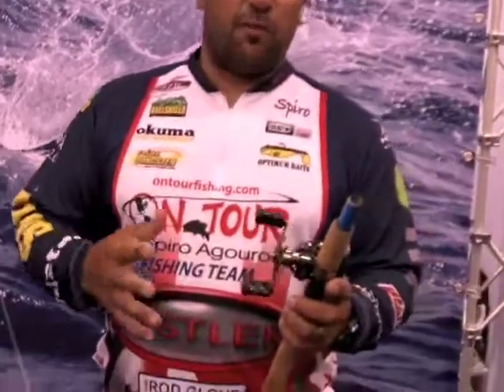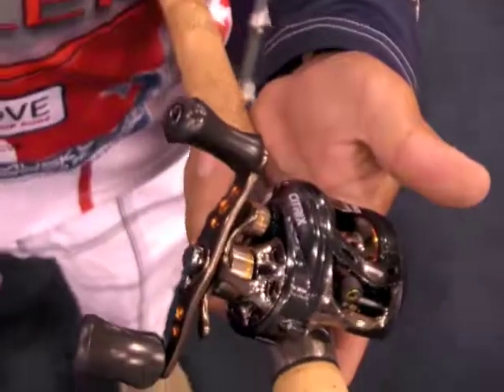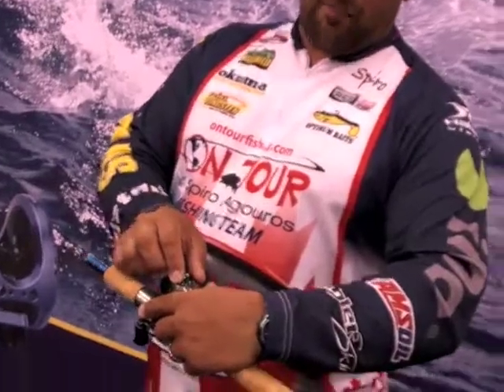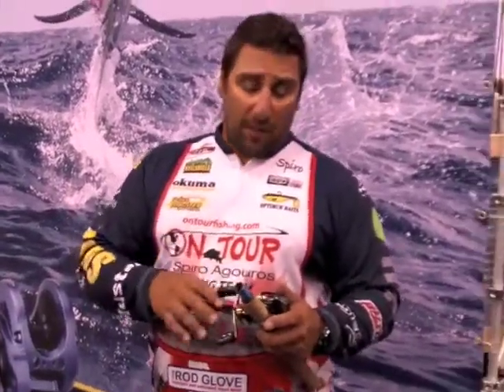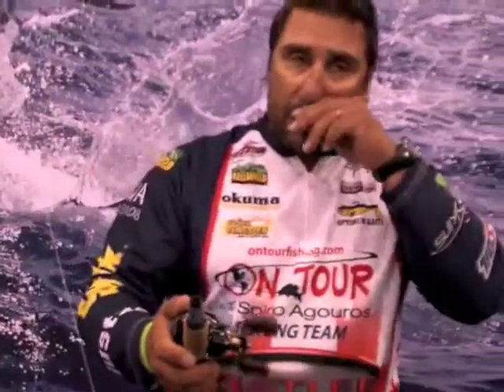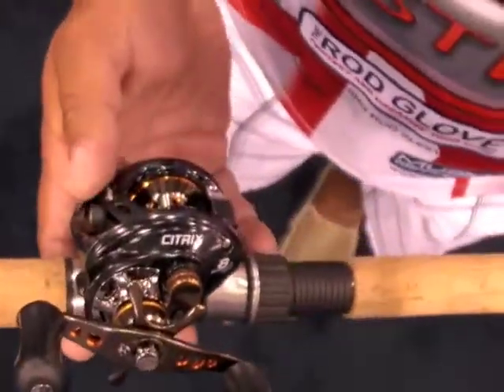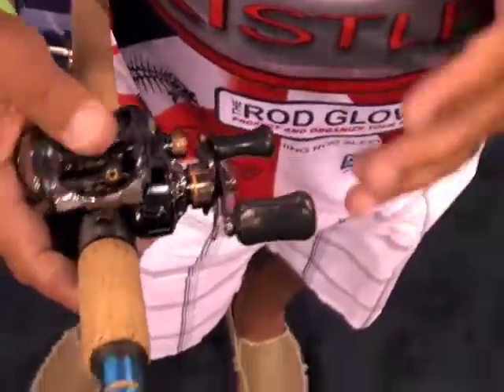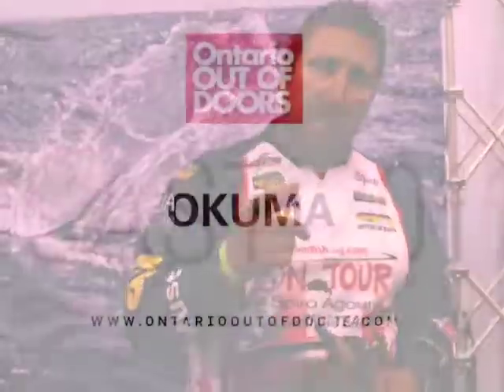Okuma - ICAST 2011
Ontario OUT OF DOORS magazine
ICAST 2011
Okuma